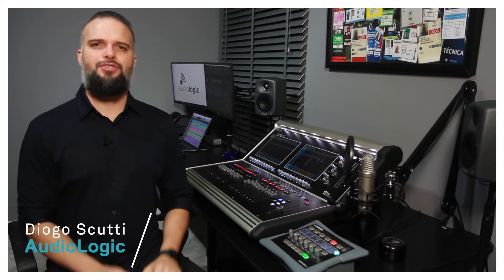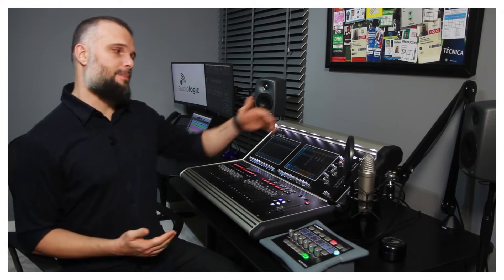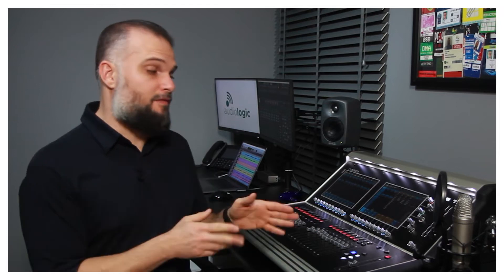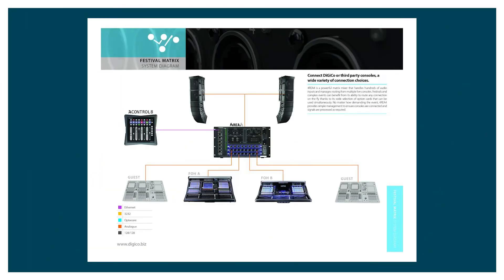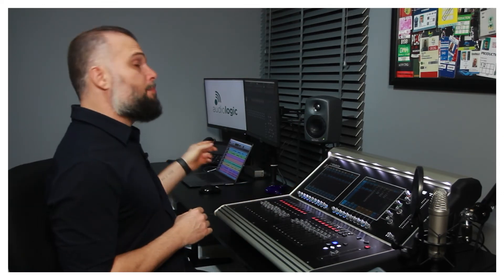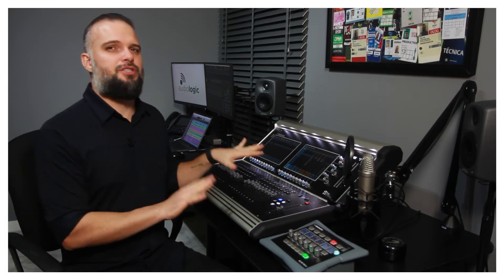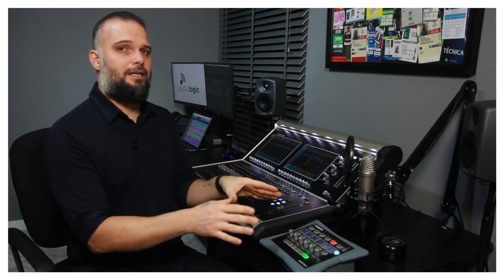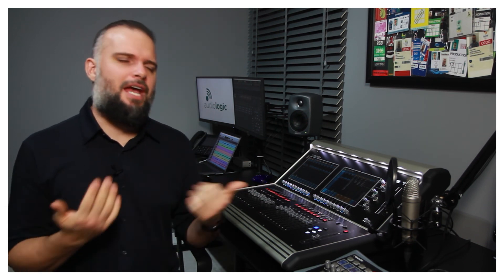Tech Tuesdays - DiGiCo: S-Series and 4REA4 Introduction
Tech Tuesdays, the new weekly content series from Audiologic.

DiGiCo: S-Series and 4REA4 Introduction

DiGiCo is a household name in the world of audio mixing and the go to for many engineers using digital mixing consoles. Our Application Support Engineer Diogo Scutti introduces the S-Series range of consoles and the 4REA4 processing engine, and goes through the various applications for the products.